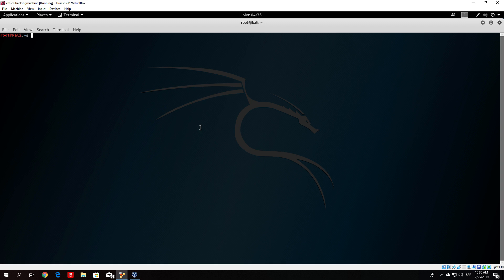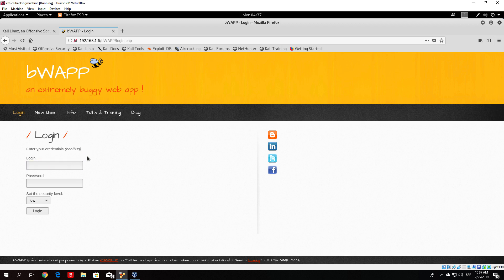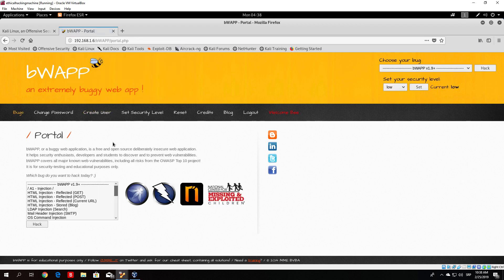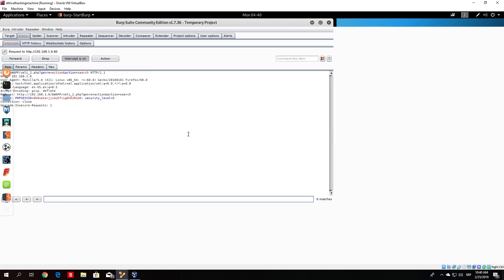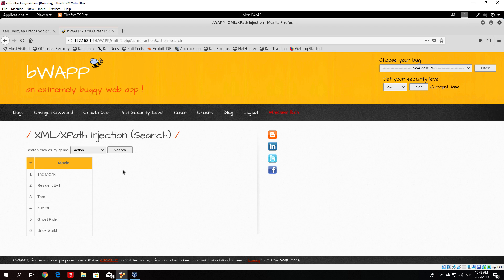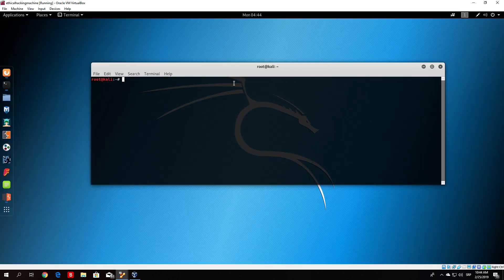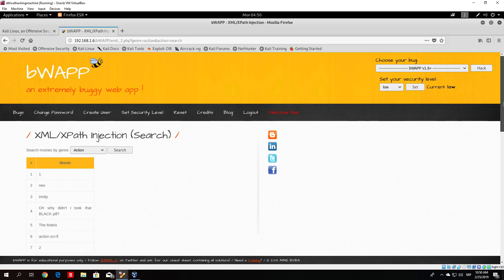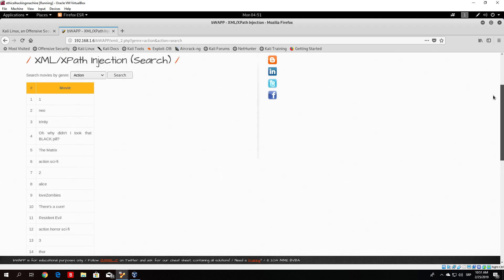keh2 vid47 Webpentest XML Injection